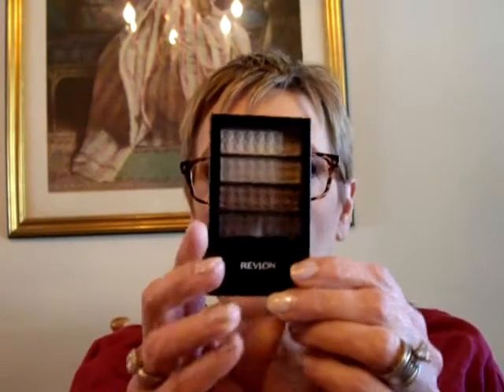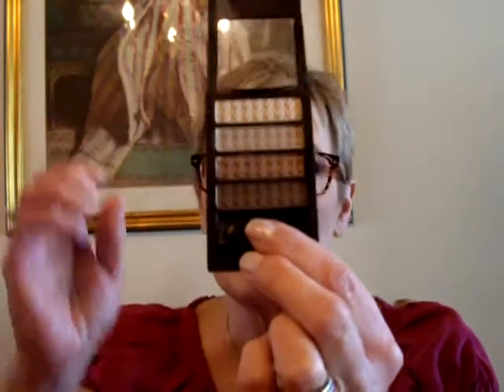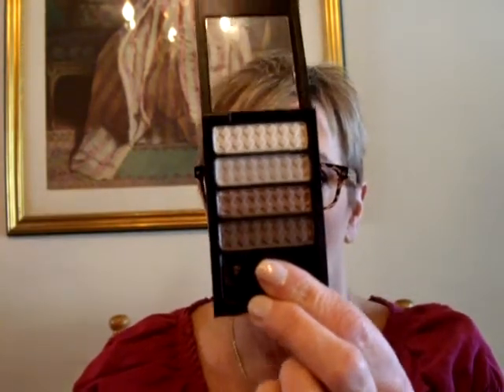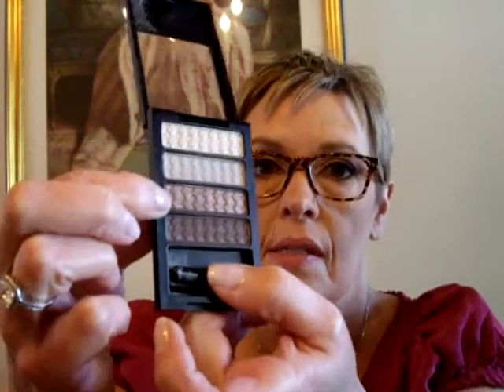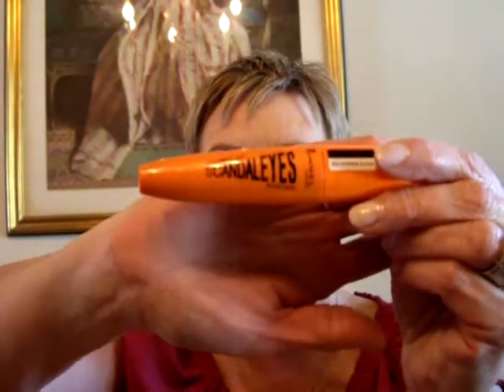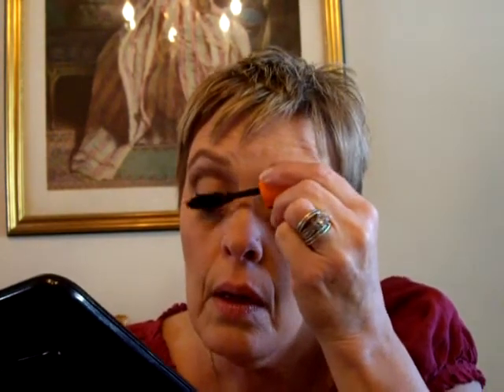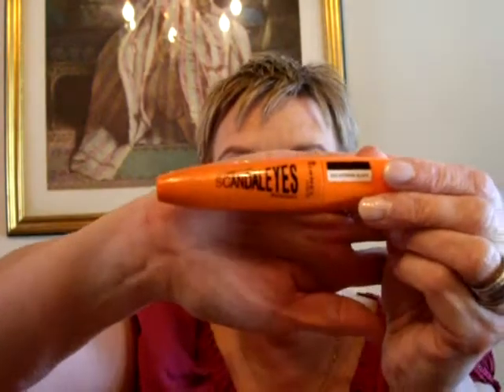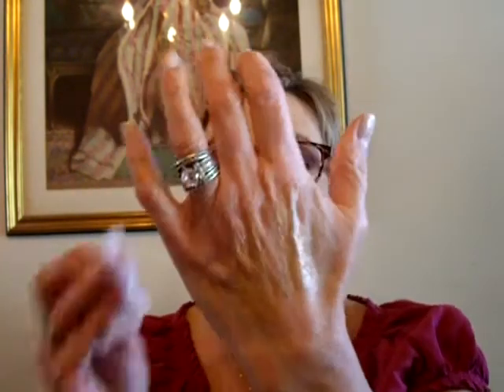Rimmel Scandaleyes Mascara, Garnier BB Cream, Maybelline Baby Lips , etc Review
An update on my new makeup prducts. I ordered a 2nd pair of glasses from Zenni Optical, too.